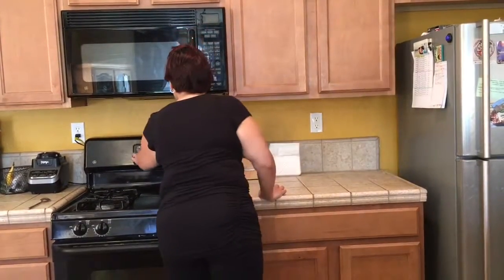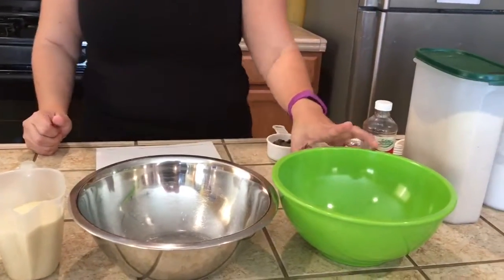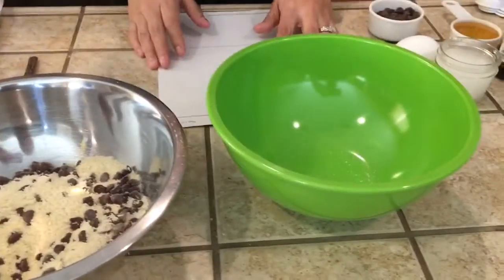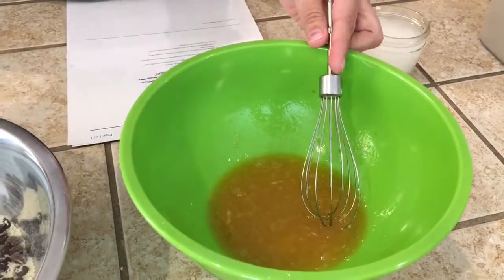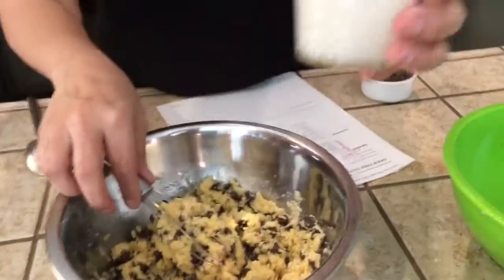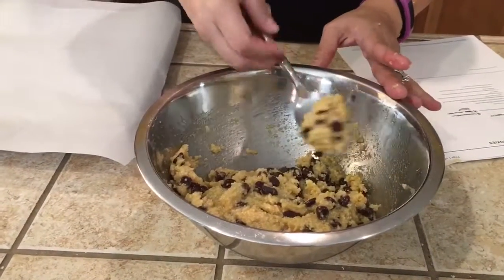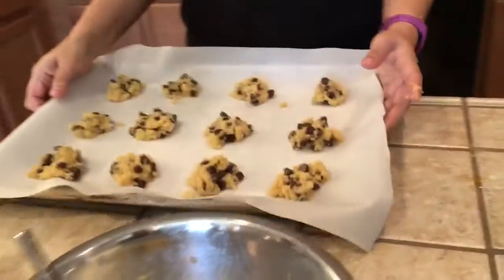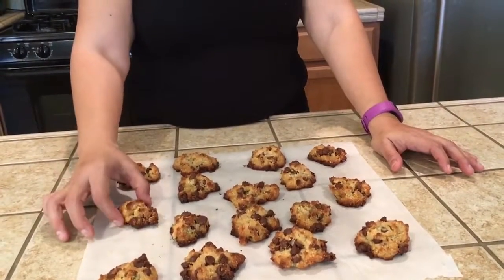Grain Free Chocolate Chip Drop Cookies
Learn to make these delicious cookies with Veronica